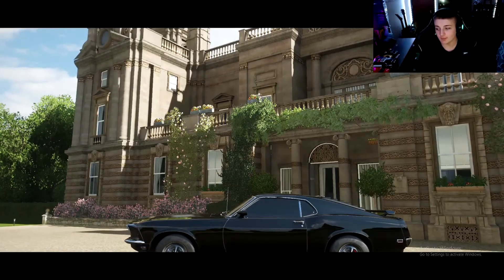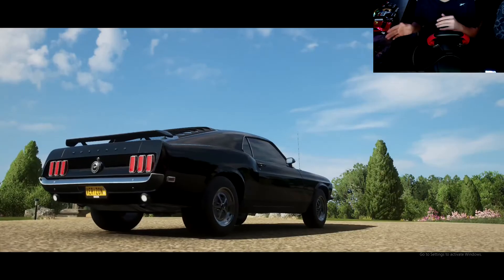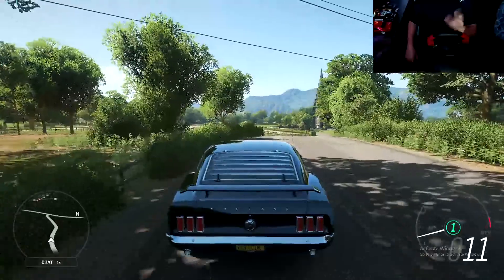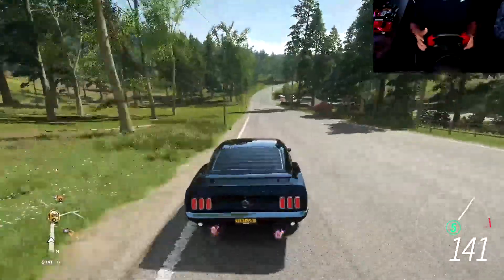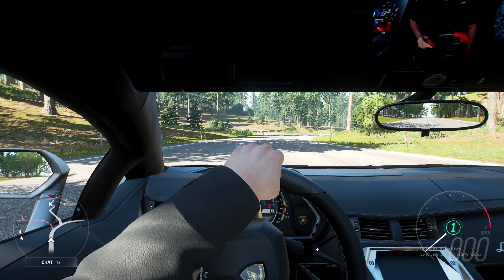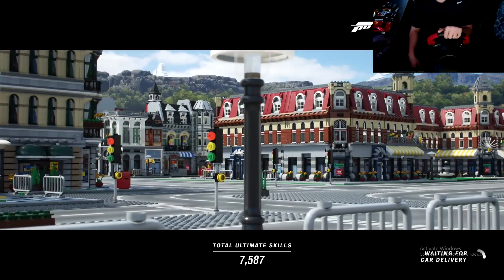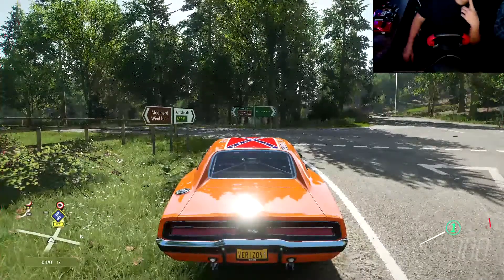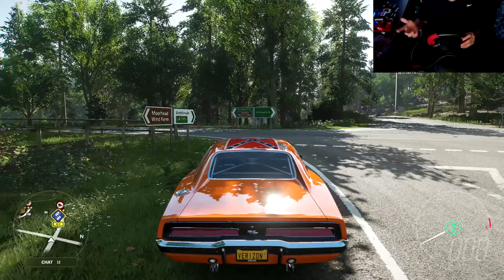Review on the Spider 458 steering wheel Please Watch before buying!!! (Forza Horizon 4)